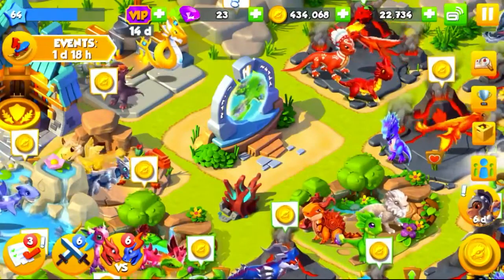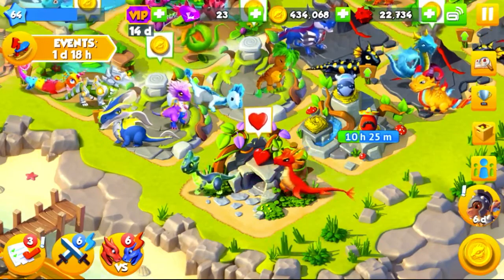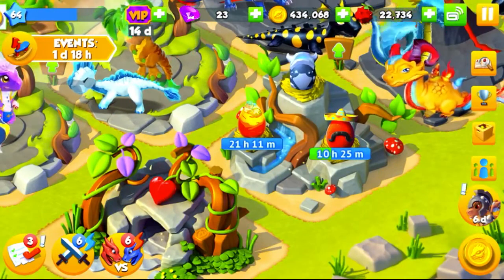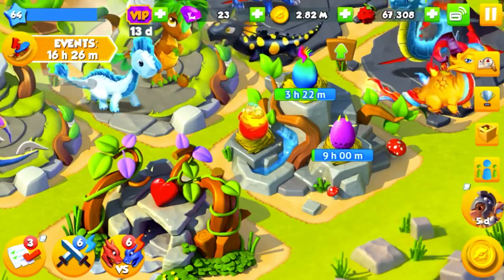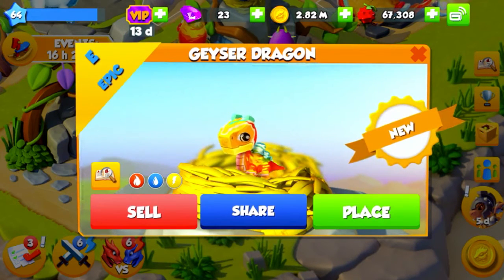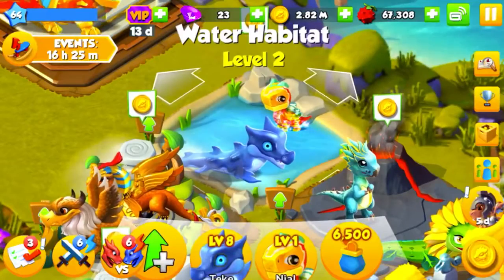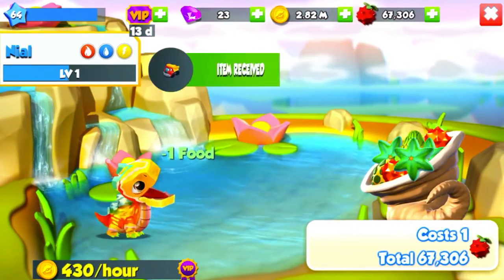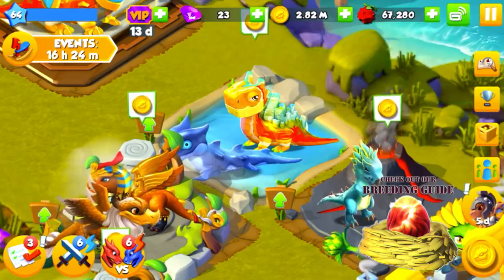🎁 Breed GEYSER DRAGON - Dragon Mania Legends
How to Breed GEYSER Dragon in Dragon Mania Legends

Play Dragon Mania Legends and enter this code: 4ea6
in the Lighthouse to receive special rewards!